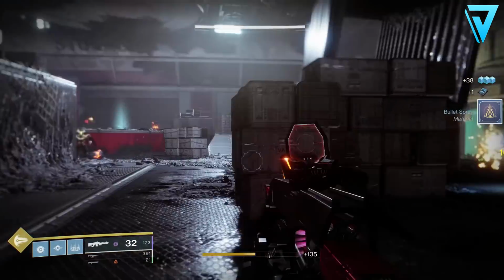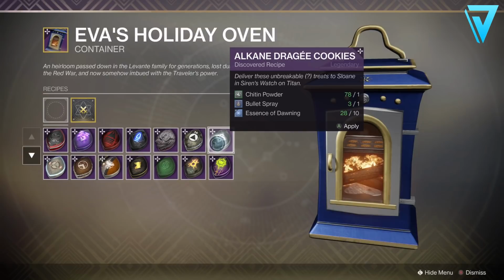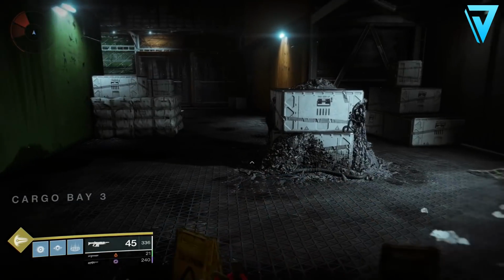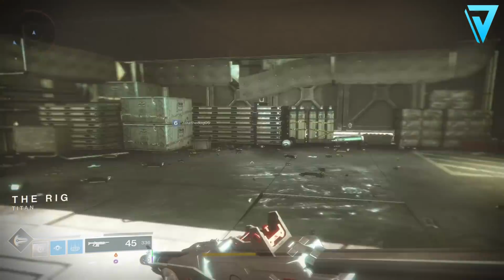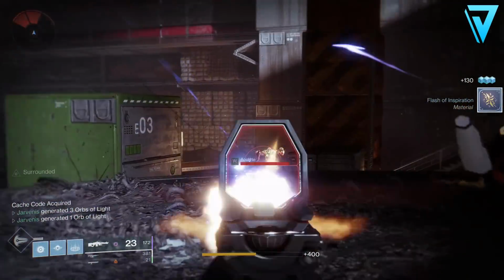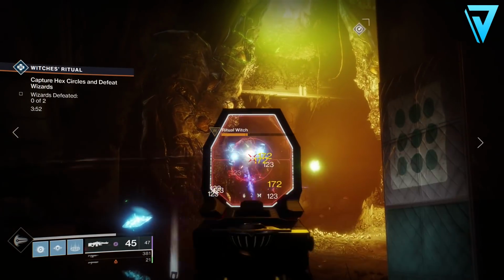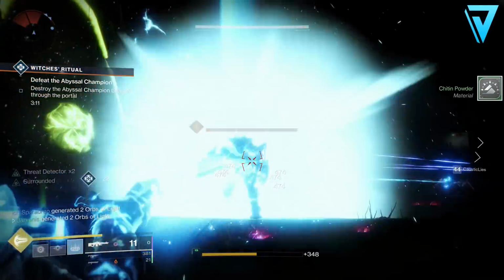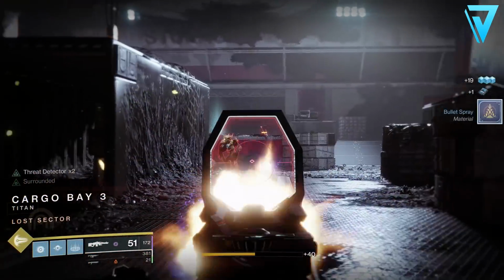Destiny 2 // AVALANCHE FARM! How To Farm AVALANCHE Machine Gun & More!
How To Farm Avalanche Machine Gun. Destiny 2 Forsaken, The Dawning. Farm Ingredients. Speed Run, Lost Sector, Nightfall, Strange Terrain, Black Armory Event. Eva Levante. Black Armory DLC, Season 5, Season Of The Forge.

✅ MUSIC CREDITS